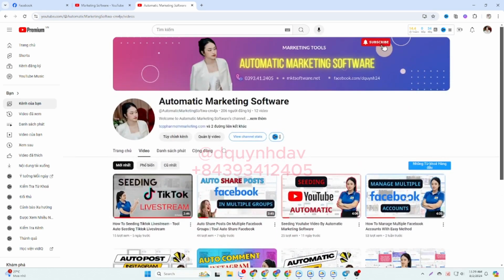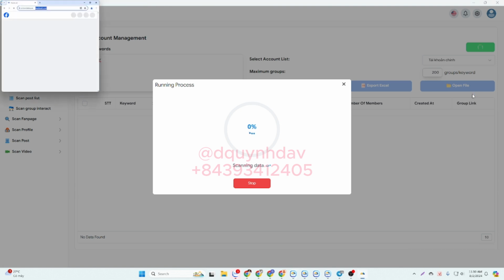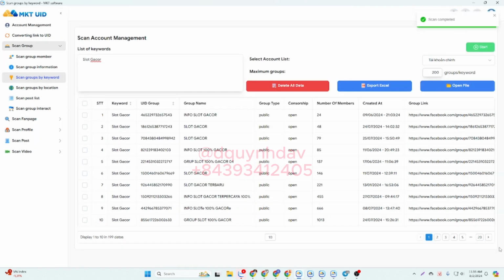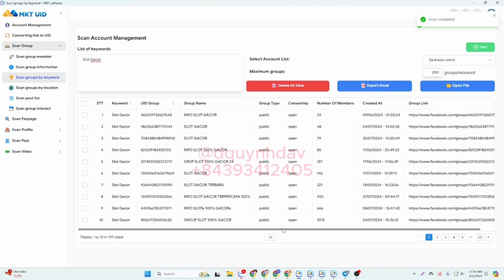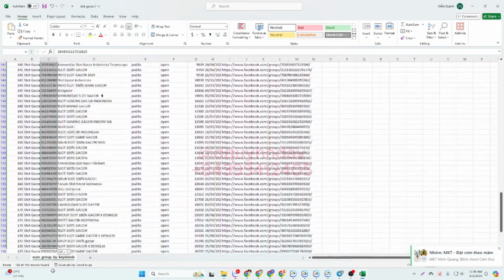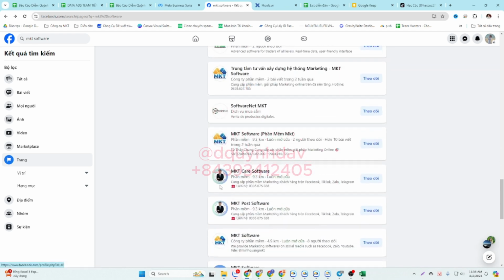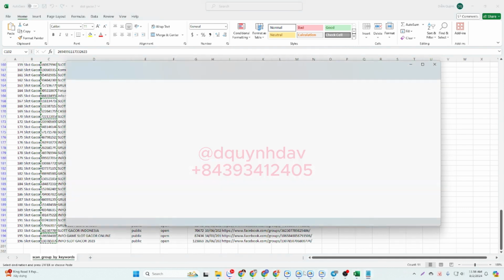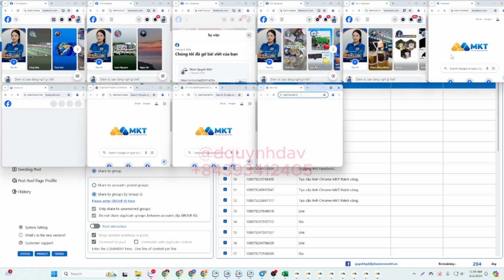How To Share Post On Groups At Once - Auto Share Posts To Facebook Groups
Learn how to easily share posts to multiple Facebook groups at once with this simple tutorial. Save time and increase your reach with group auto-sharing!